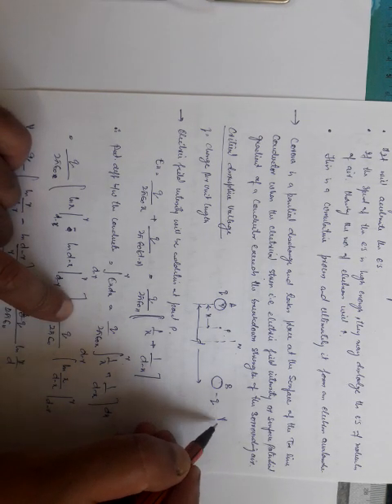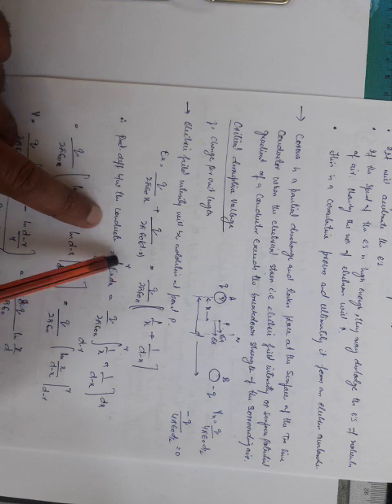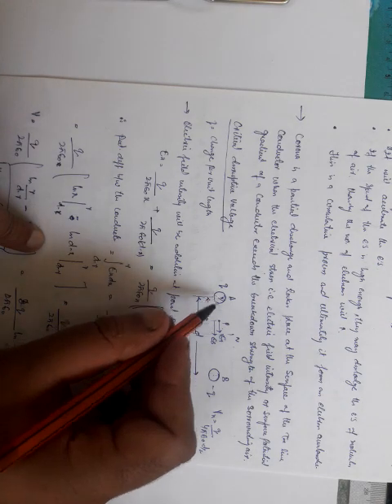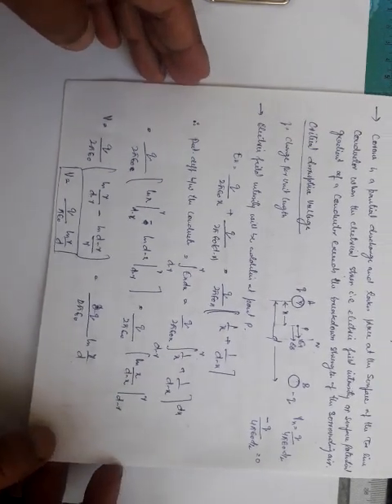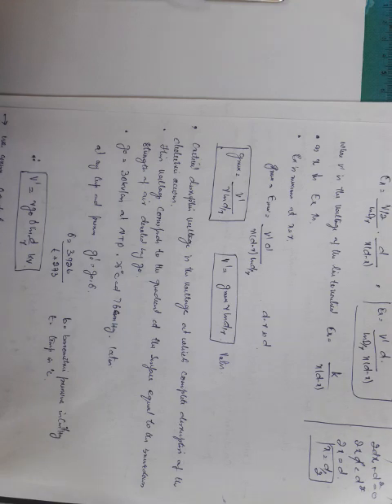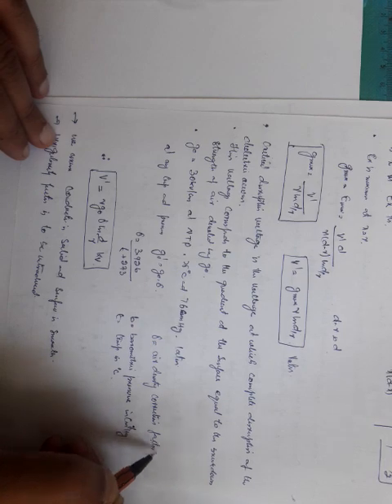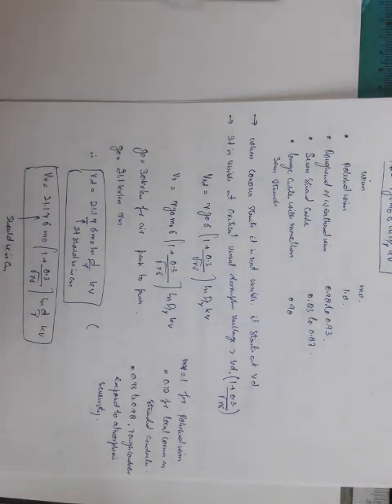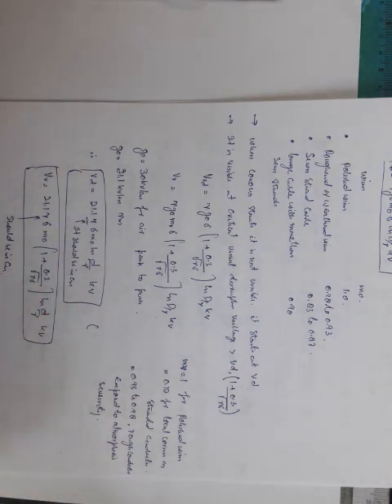Corona effect and critical disruptive voltage